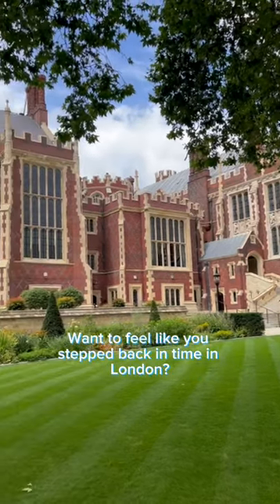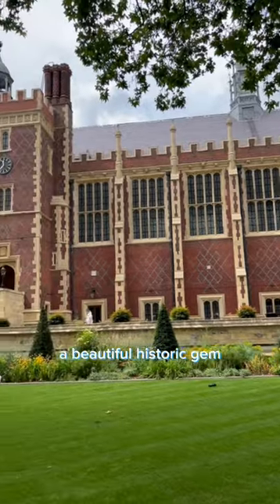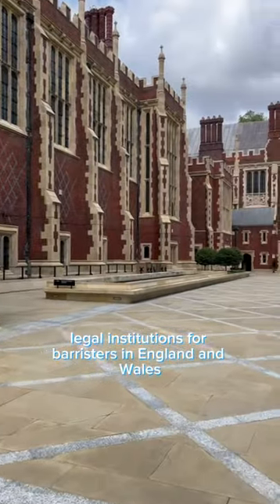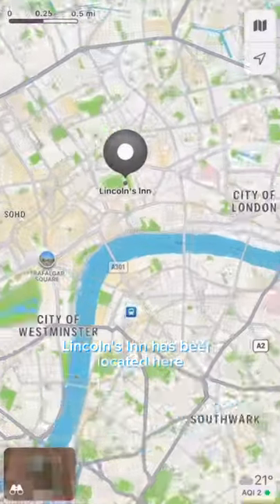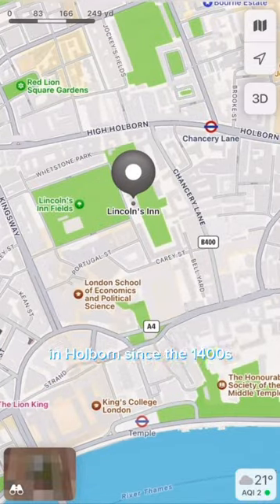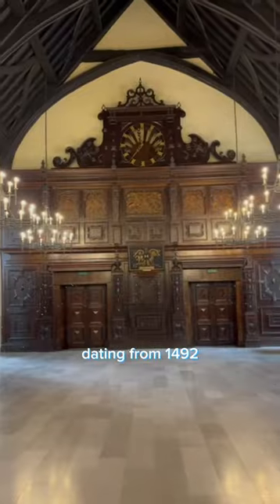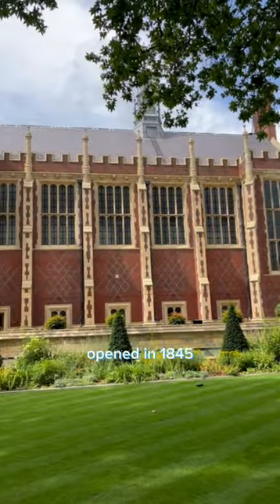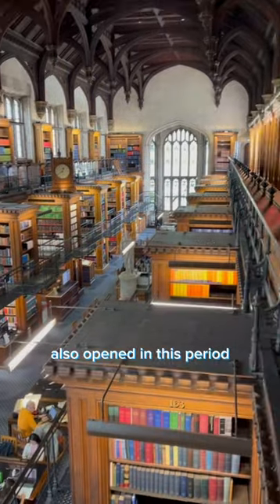A true historic gem with 600 years of architecture.